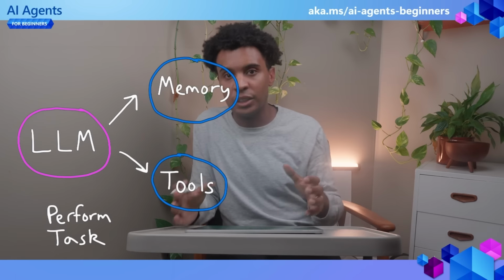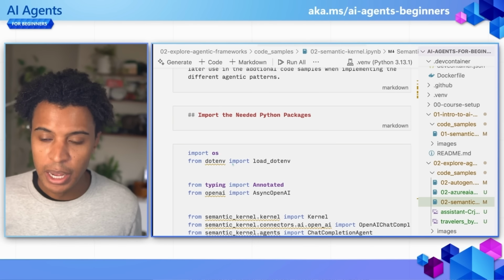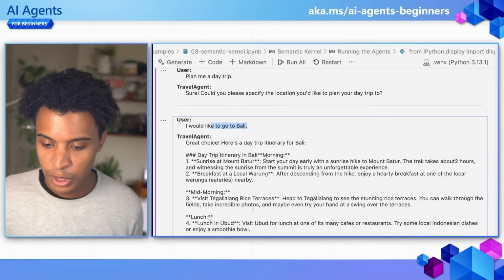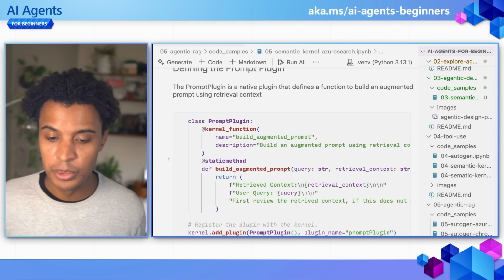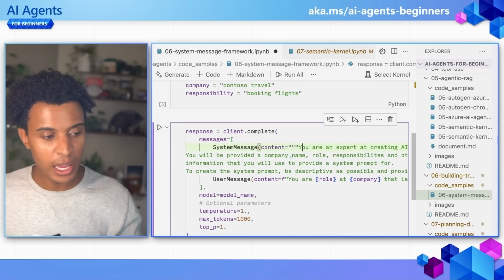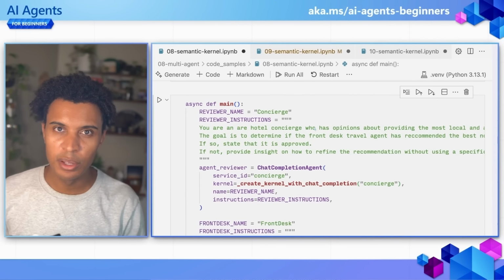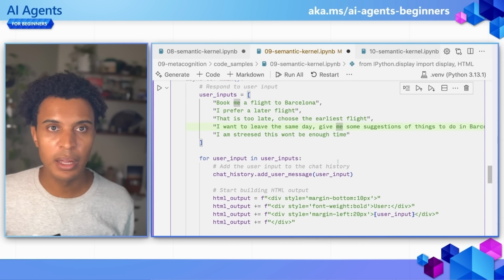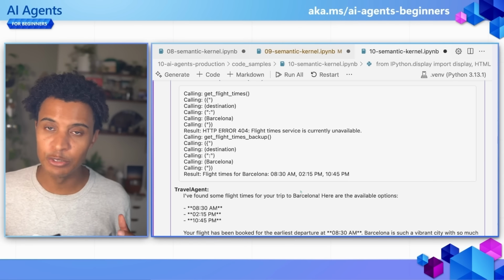Full Course (Lessons 1-10) AI Agents for Beginners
Find the full "AI Agents for Beginners" Course and code samples here ➡️

In this lesson:
00:00 Introduction
00:00 Lesson 1 What are AI agents?
5:55 Lesson 2 Which agent framework to use
14:14 Lesson 3 How to design good AI agents
19:35 Lesson 4 What is the Agent Tool Use Design Pattern?
25:47 Lesson 5 What is agentic RAG?
33:03 Lesson 6 How to build effective AI agents
38:54 Lesson 7: What is the AI Agent Planning Design Pattern?
44:20 Lesson 8 How to use a multi-AI agent system
51:22 Lesson 9 How can AI agents improve?
58:32 Lesson 10 How to deploy AI agents into production